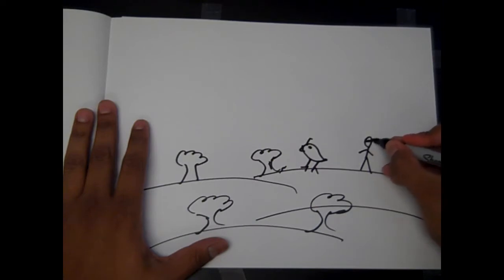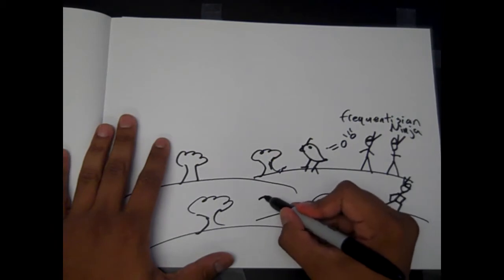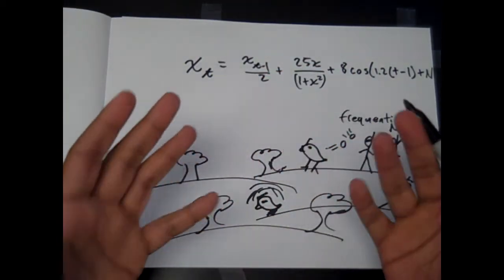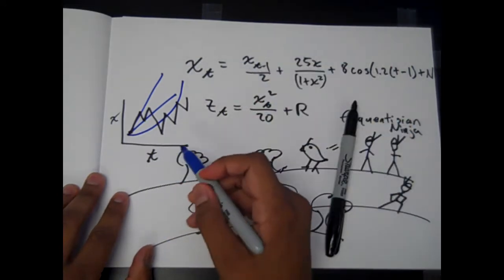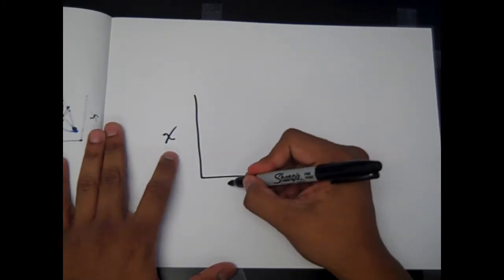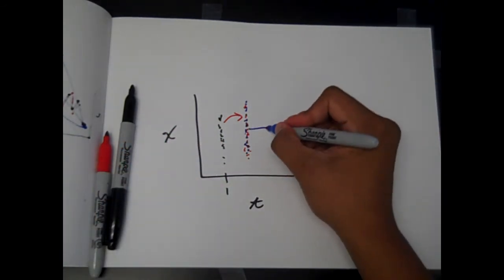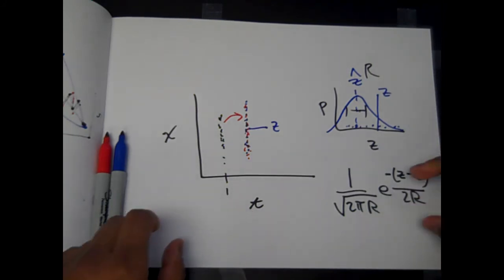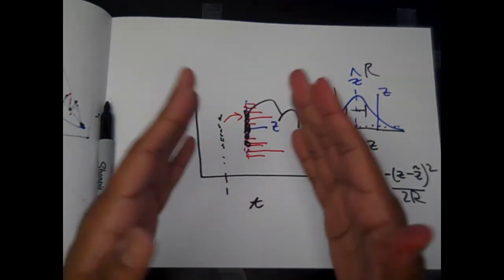Particle Filter Tutorial With MATLAB Part 2: Student Dave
Magical Quails vs Frequentisian ninjas!  This video continues the tutorial on the particle filter :). Part 2